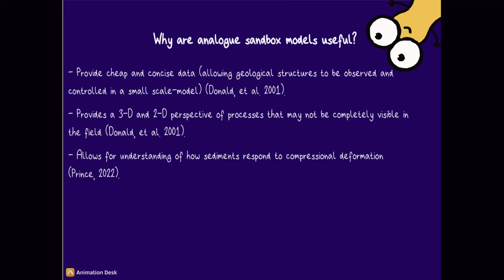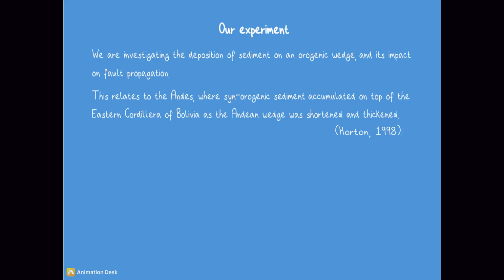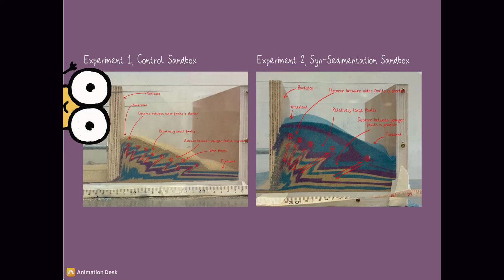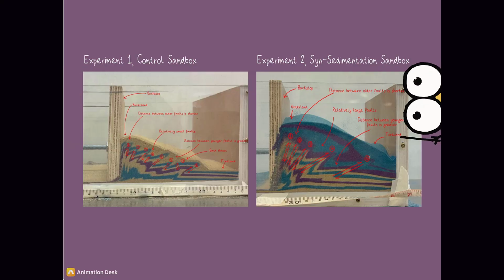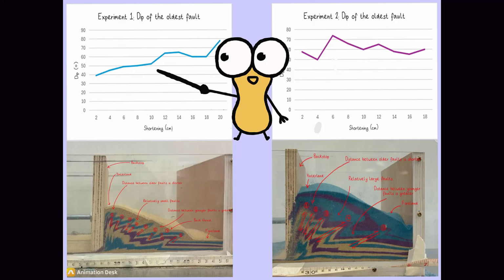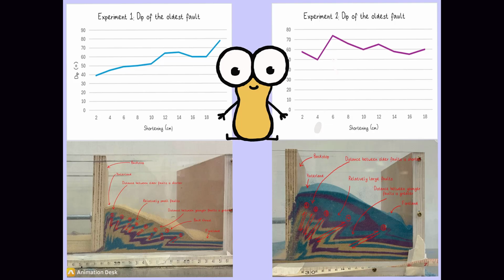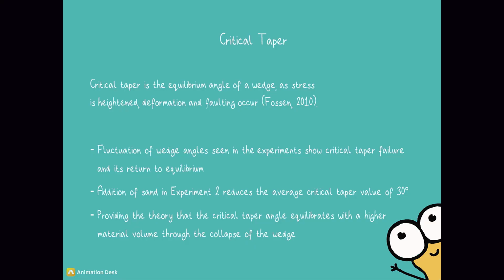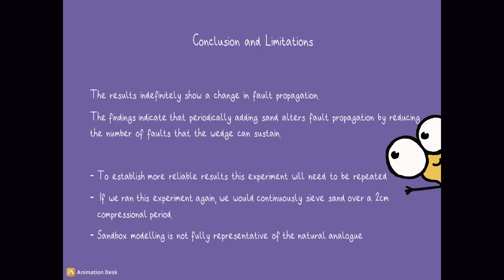A sandbox experiment of thrust faults in the Andes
A sandbox experiment investigating the nature of faults in an compressional zone with syn-sedimentation.